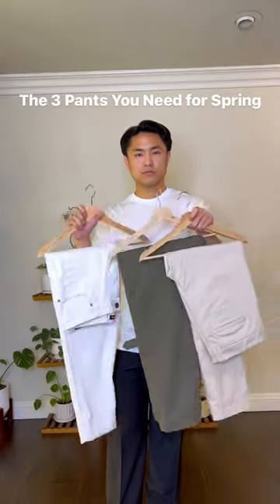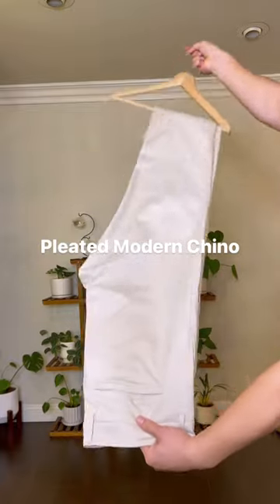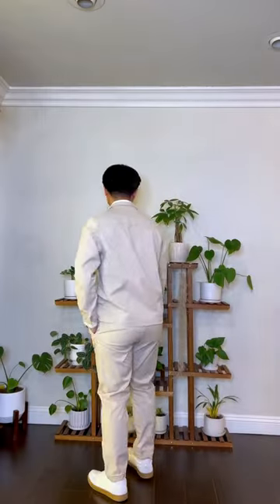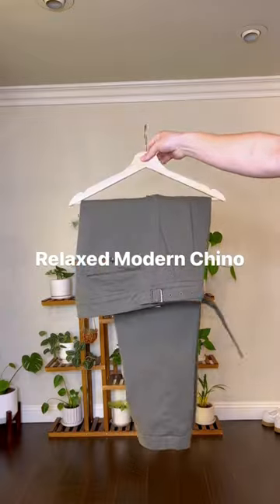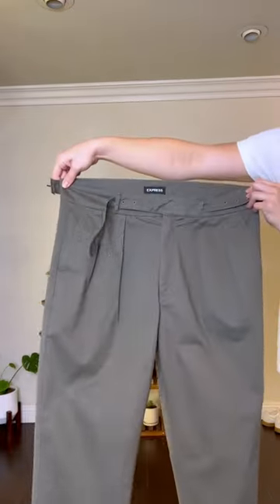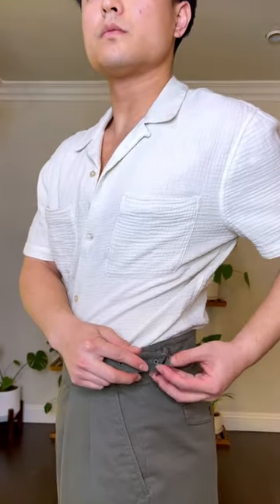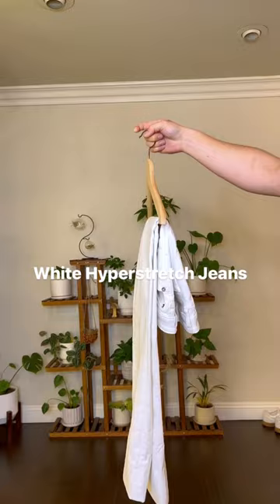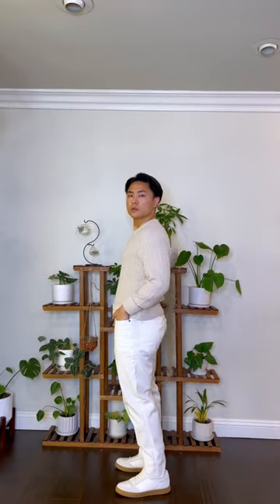The Pants You Need This Season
How to always have something to wear? Invest in these pants! Style comfy Modern Chino pants and white jeans all season long. Whether you dress them up for work outfits or down for casual outfits, the style options are endless with these versatile picks.